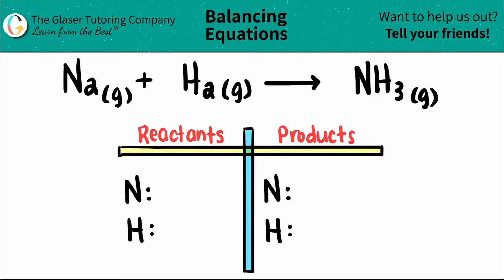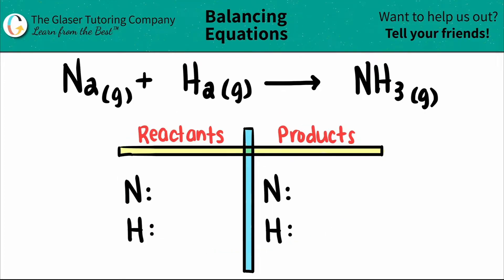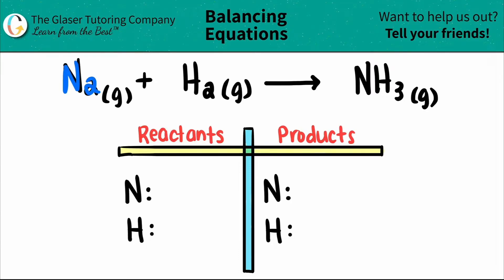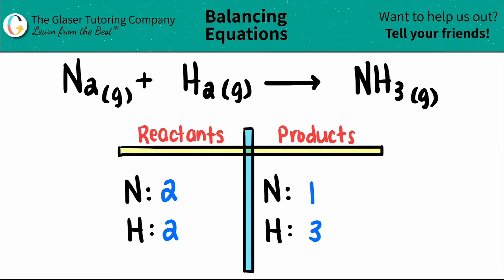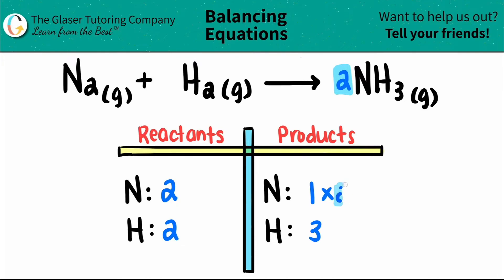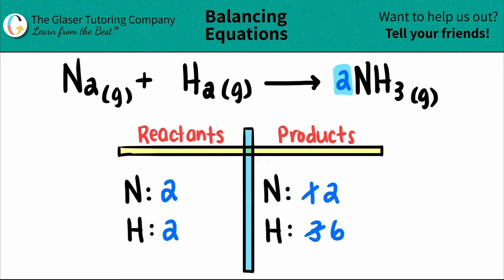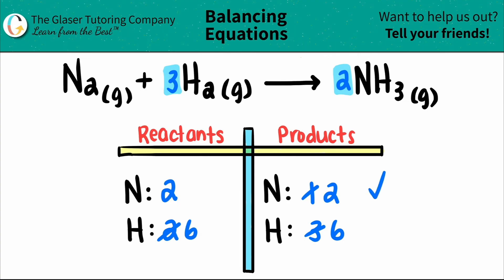How to balance N2(g) + H2(g) → NH3(g)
Balance the following equation:
N2(g) + H2(g) → NH3(g)